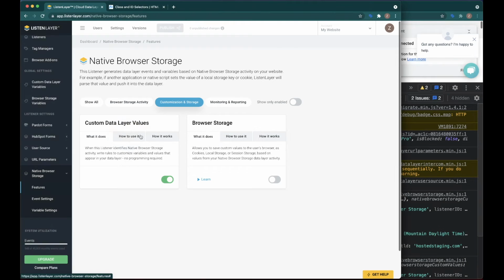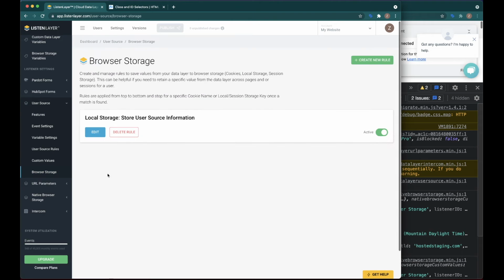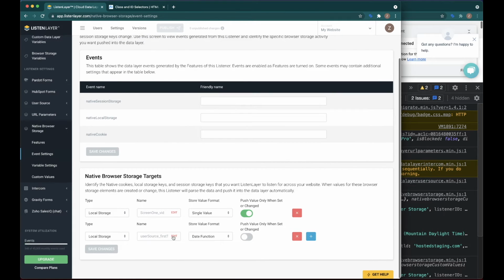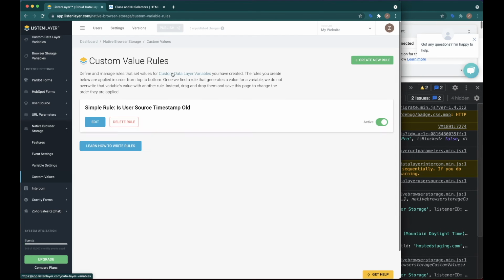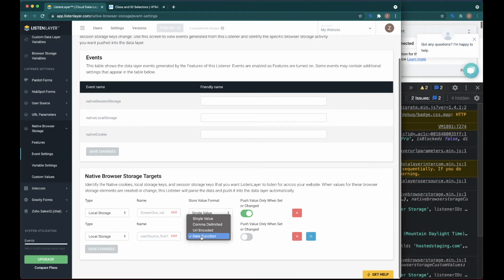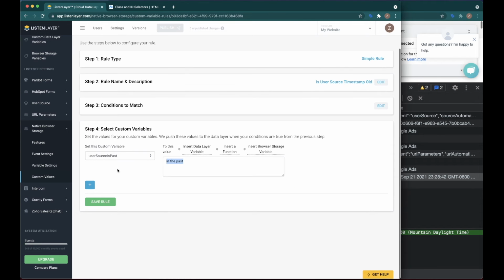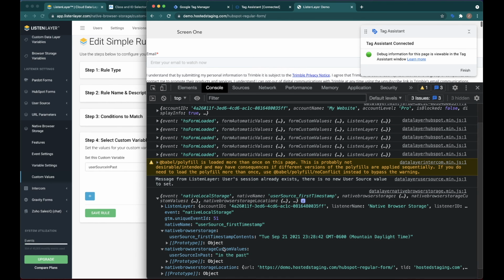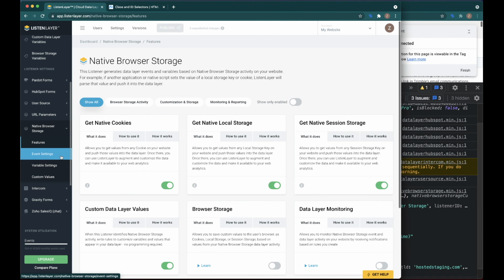Push Custom Values to Data Layer Based on Browser Storage | ListenLayer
Using custom data layer values with the Native Browser Storage Listener.